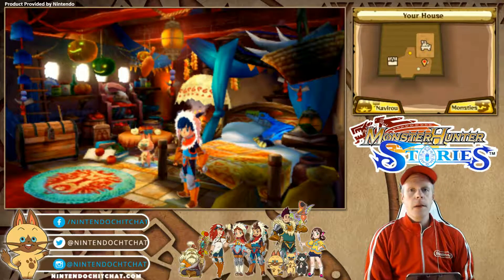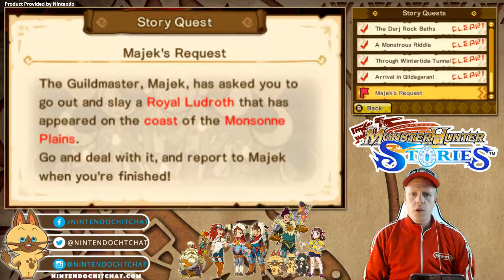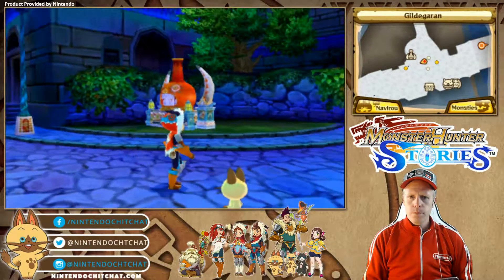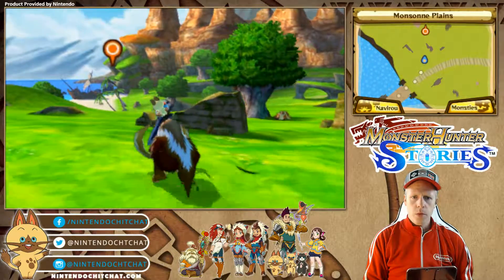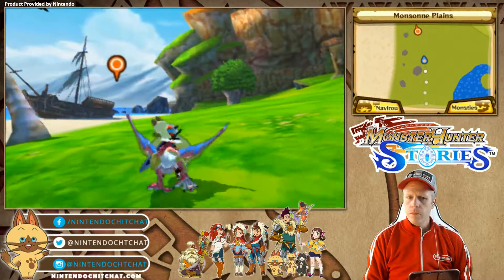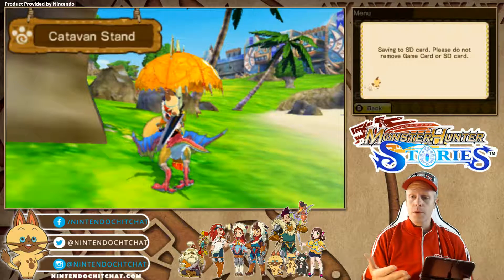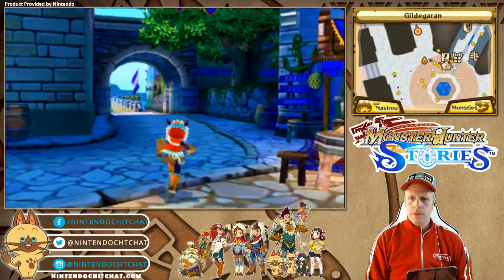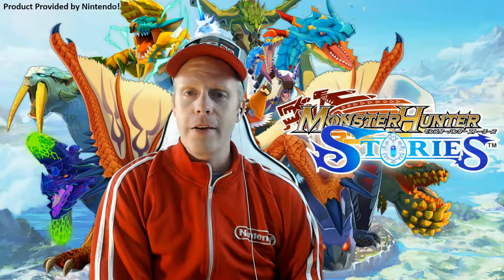Monster Hunter Stories - #24 Royal Ludroth! [Nintendo 3DS] Capcom